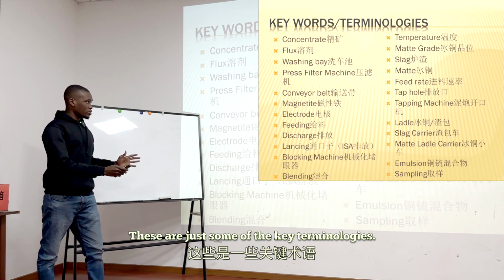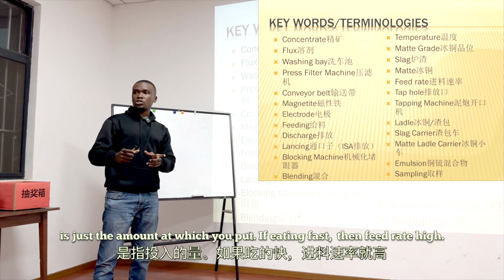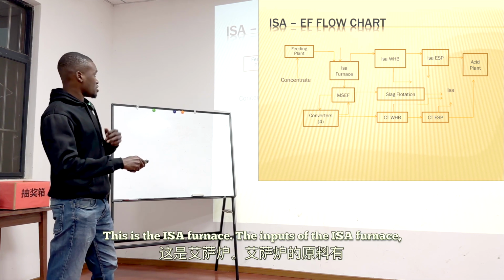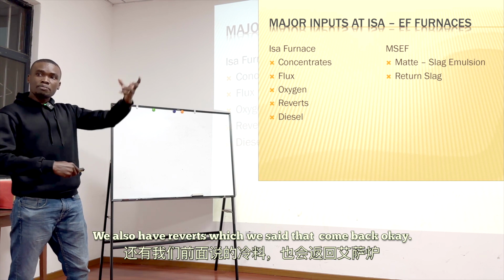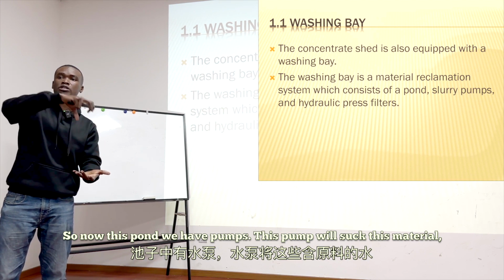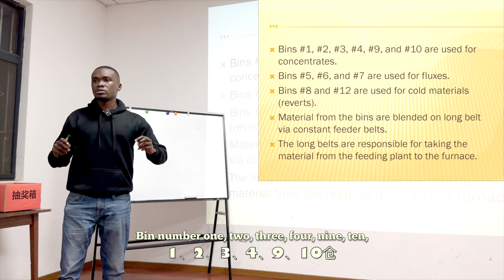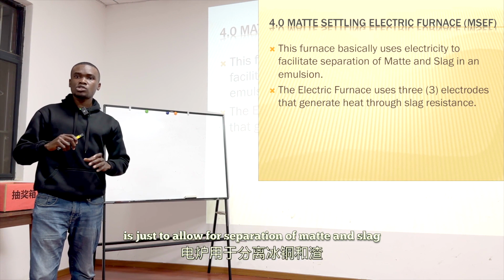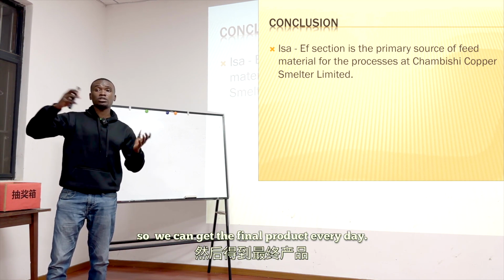CCS Youth English Salon - EP14 presented by Masuzyo M'tonga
Chambishi Copper Smelter Youth English Salon-Episode14 presented by Masuzyo M'tonga  from ISA-EF section of Smelter
谦比希铜冶炼有限公司青年英语培训第14讲，主讲人熔炼分厂艾萨工段Masuzyo M'tonga